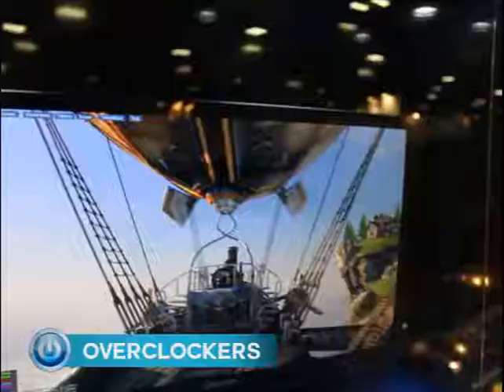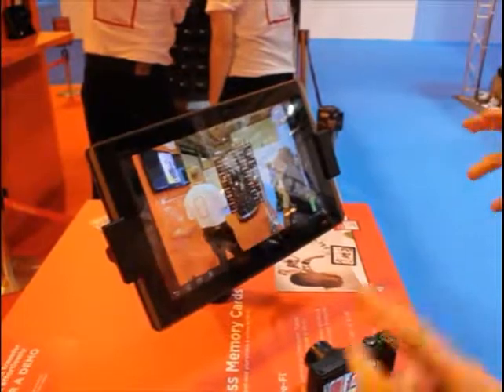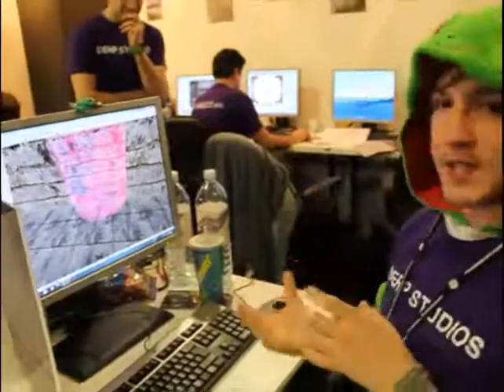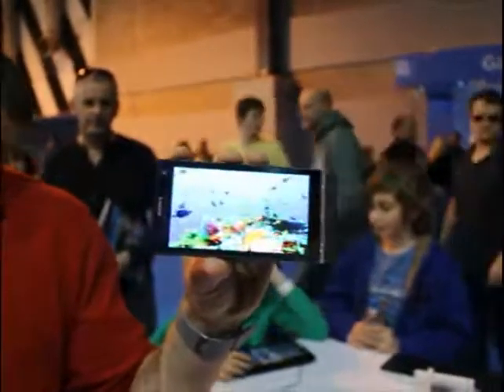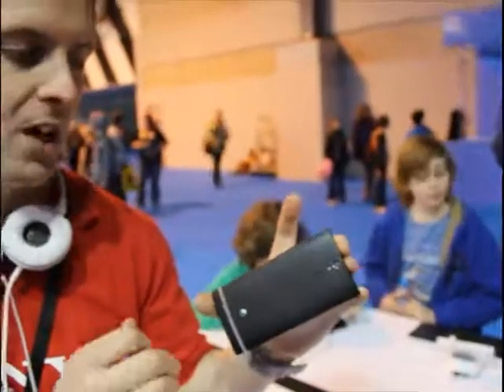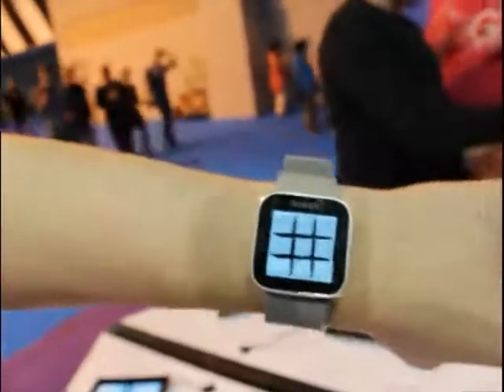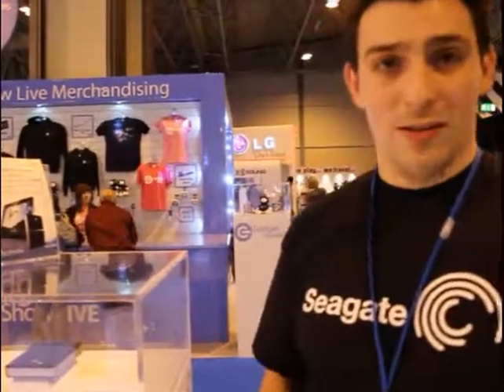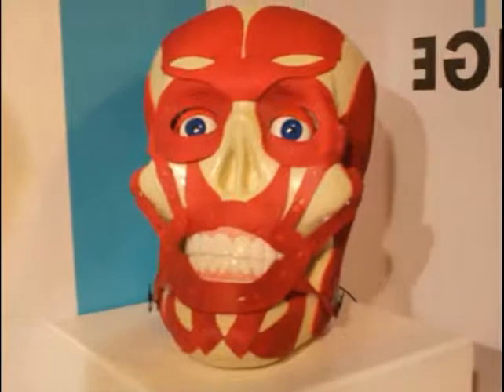Gadget Show Live 2012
visits The Gadget Show Live 2012.  Interviews with Sandisk, Seagate, Sony, Nottingham Trent University, Overclockers UK, Scan Computers